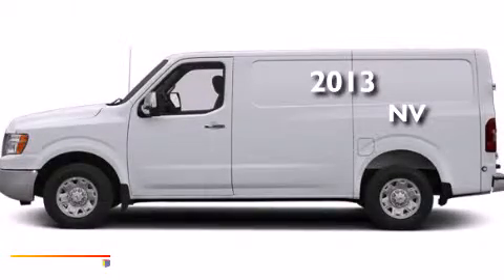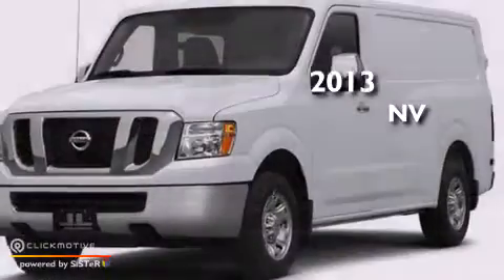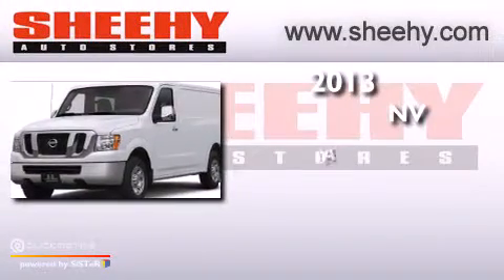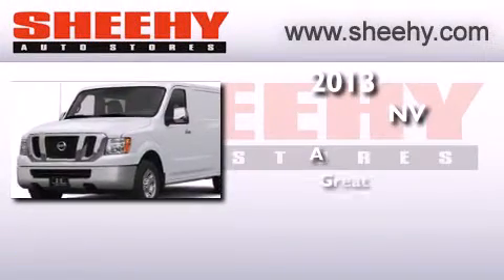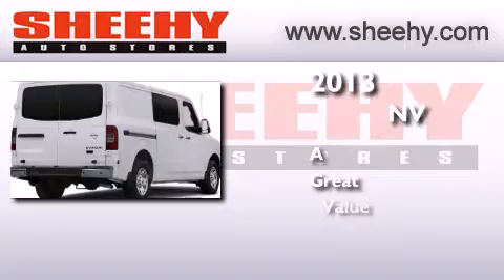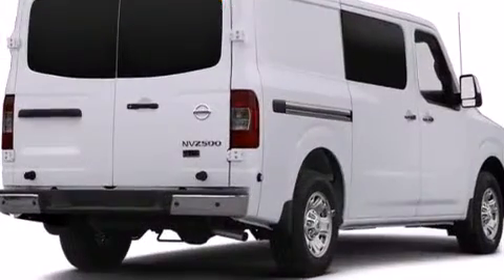2013 Nissan NV Glen Burnie MD 21061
We have been honored to serve the Glen Burnie MD area , we promise that your experience at our dealership will exceed your expectations ! Year : 2013 Make : Nissan Model : NV Engine : Gas V6 4.0L/241 Trans . : Automatic Exterior : Glacier White Interior : Charcoal Stock : E105090 Sheehy Nissan Glen Burnie 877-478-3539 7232 Ritchie Hwy Glen Burnie , MD 21061